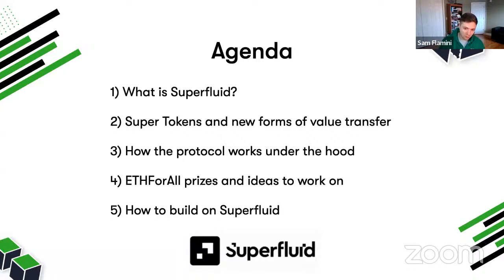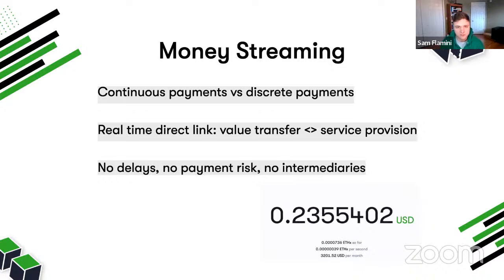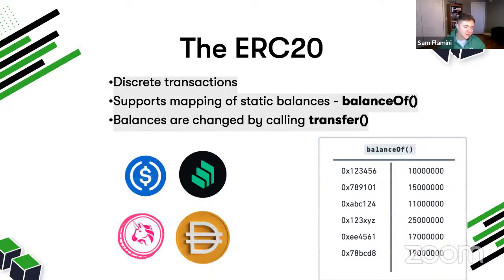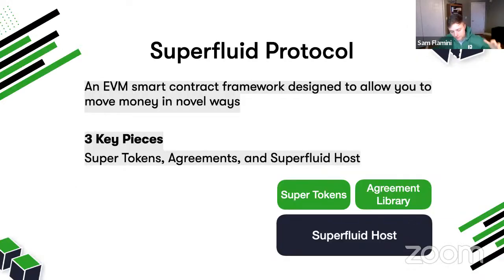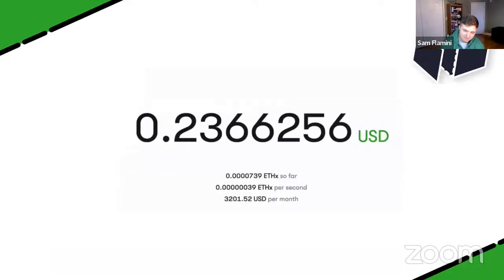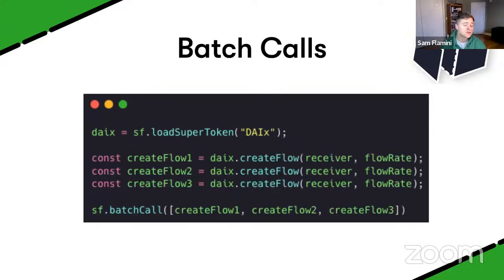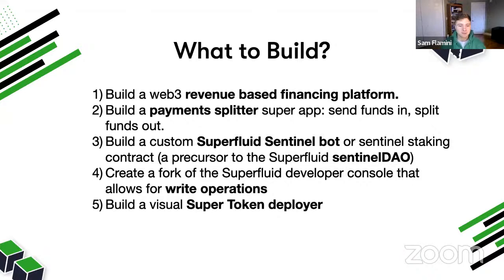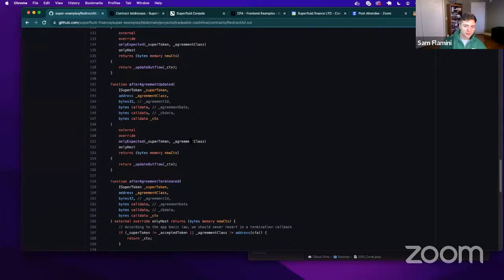Building with Super Tokens: A New Token Standard